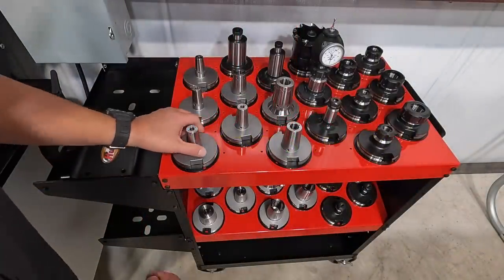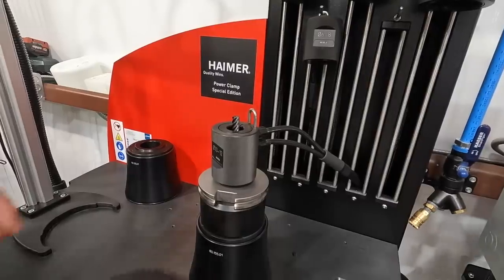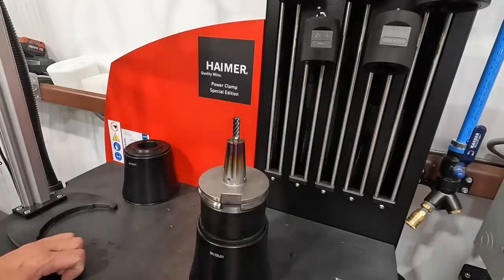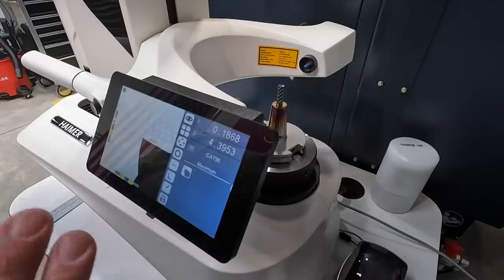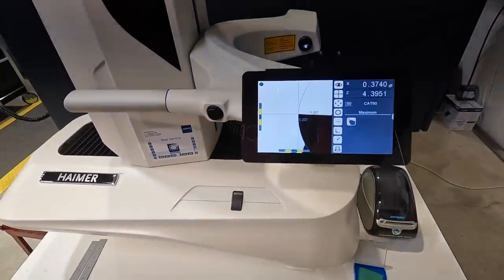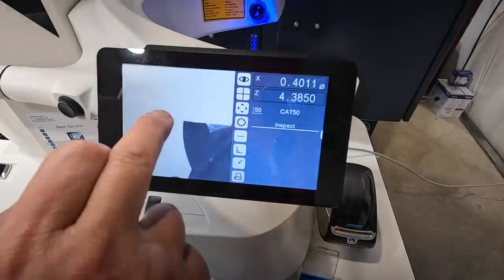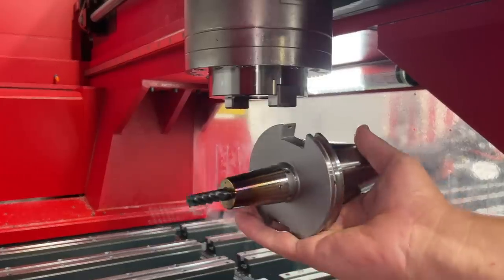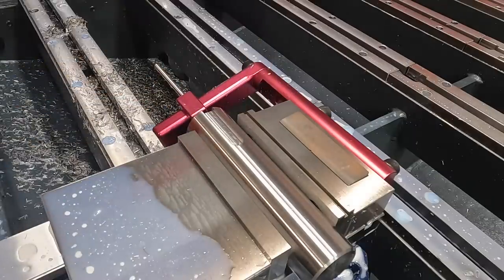Setting up an Endmill using the Haimer Machines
I am getting the Flex CNC machine setup and ready for a job and I wanted to use our new Haimer Power Clamp and Uno Microsoft machines for the cutting tool. The Haimer Power Clamp is a heat shrink machine designed to quickly and efficiently install or remove cutting tools from tool holders using induction heating. The Uno Microset is used to measure the tool length and diameter of the cutter but can also be used to inspect the tool for wear. Once it's measured you can print that data out on a label, stick it on the tool and it'll be ready to load into the machine. The tool we are loading up will be used to machine keyways in a shaft.